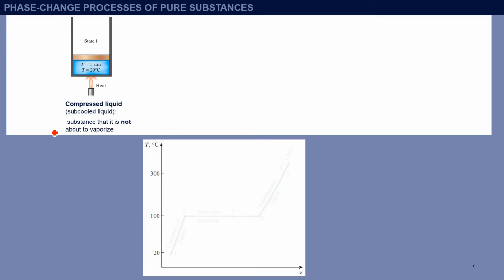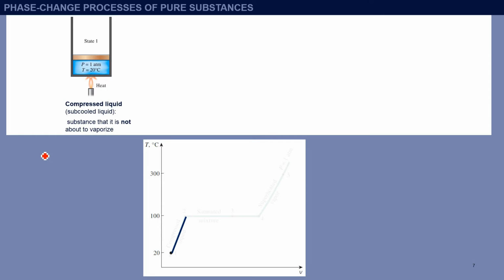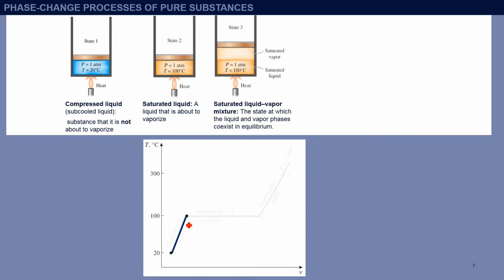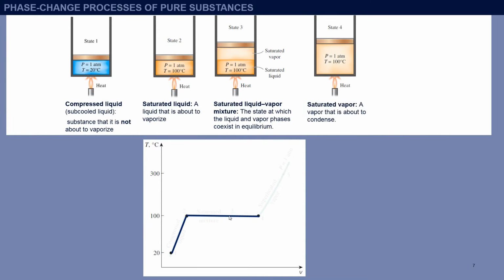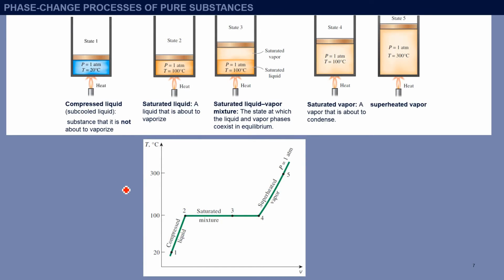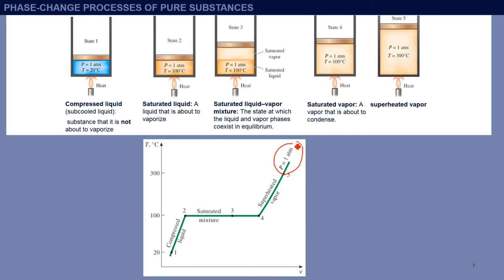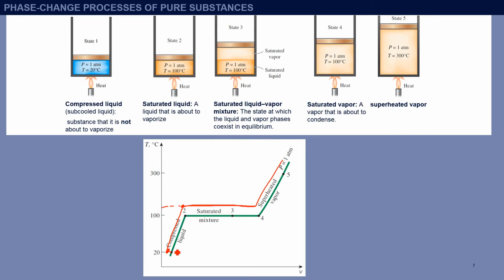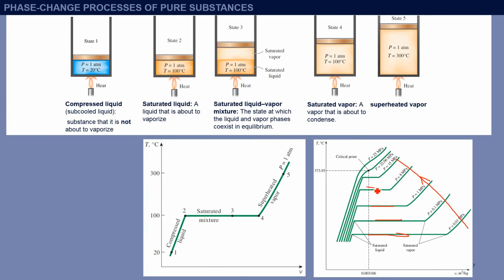chapter 03-02 Phase change